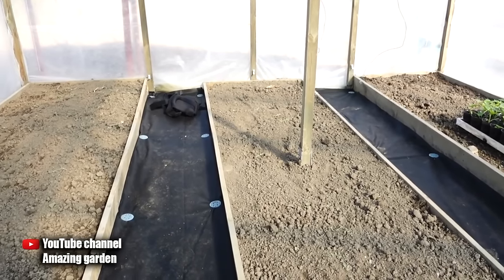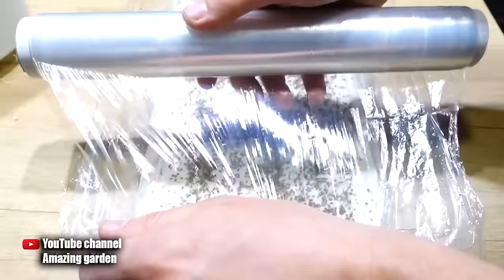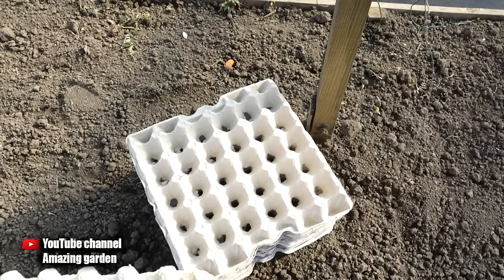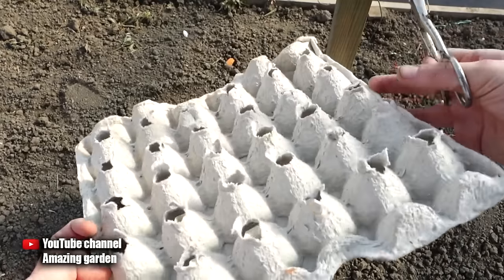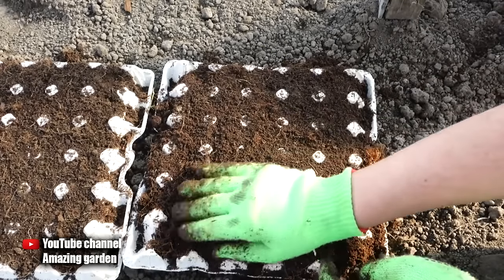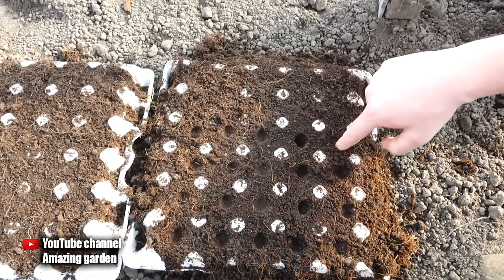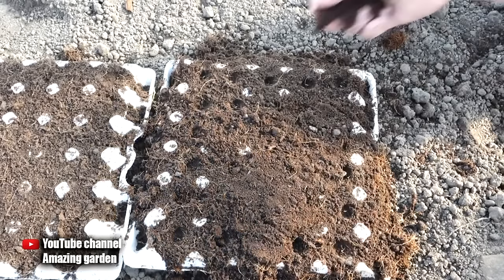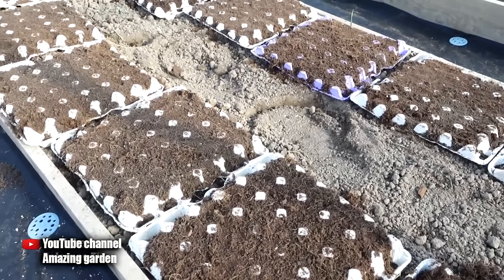Genius way to sow carrots. No more carrot thinning or weeding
In this video you will learn my tricky way to plant carrots in spring! Planting carrots is carried out in the spring in early April! Planting carrots is better, as I show in the video SOWING CARROTS WITHOUT THINING AND WEEDING THE SECRET OF WISE GARDENERS because in such a cunning way you will reduce the consumption of carrot seeds and make your carrot bed even! Before planting carrots in the spring, be sure to spill the bed with water and let it soak in, so the carrot seeds are saturated with moisture and germinate quickly! a tricky way to plant carrots that you will learn by watching this video will help you reduce the time for planting carrots, and in spring time is very precious to us because there are a lot of things to do! Watch the video SOWING CARROTS WITHOUT THINING AND WEEDING THE SECRET OF WISE GARDENERS and get useful information